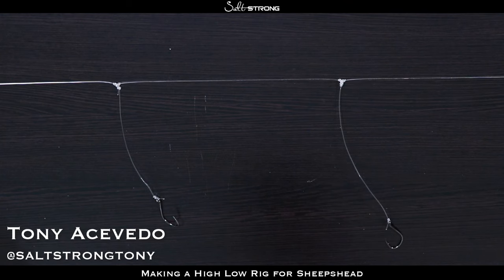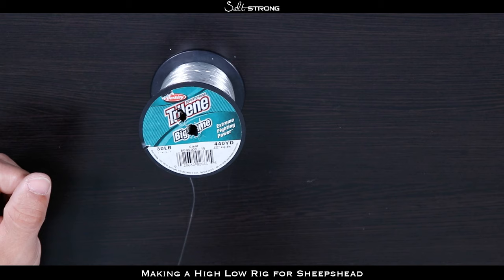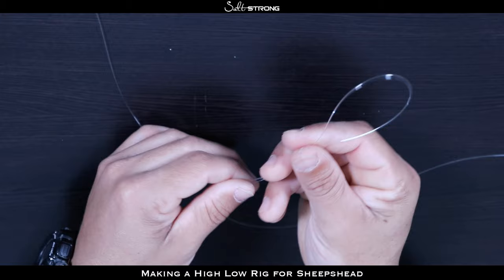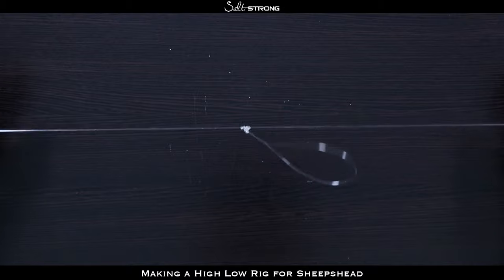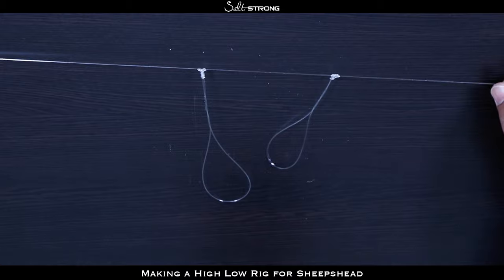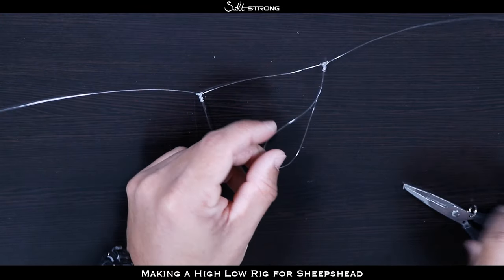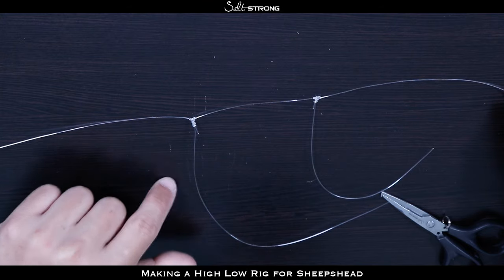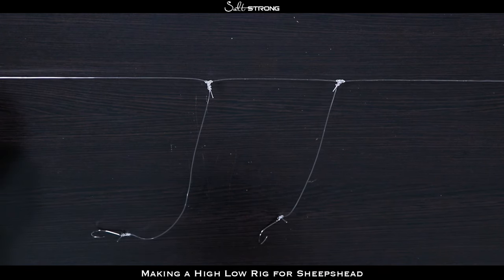How To Make A High Low Rig (Pros, Cons & Tutorial)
Want to learn how to make a high low rig?

This rig is really popular for surf fishing, but it’s also great for fishing around structure for tasty fish like sheepshead.

It can be a little complicated to learn how to tie, and definitely takes some practice to get it just right, but in this video, I’m going to show you exactly how to tie it, as well as some common mistakes that most people make (I made one of these mistakes, too!).

Have any questions about tying this rig?